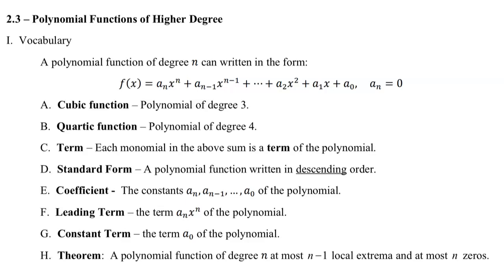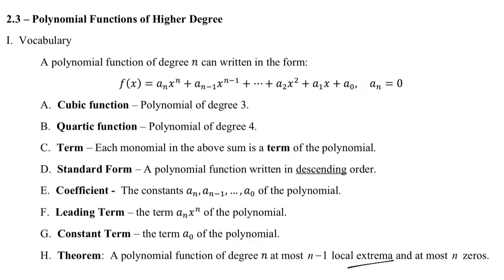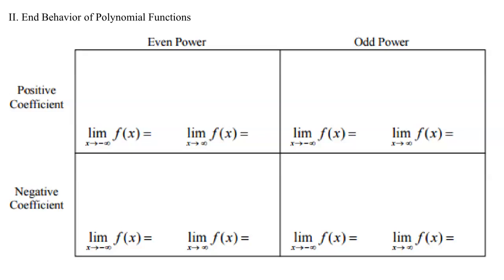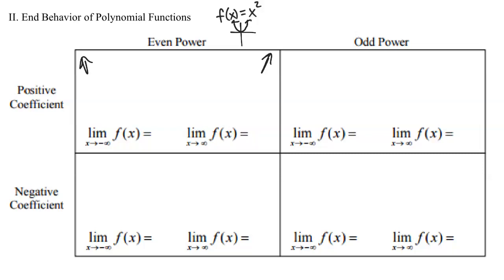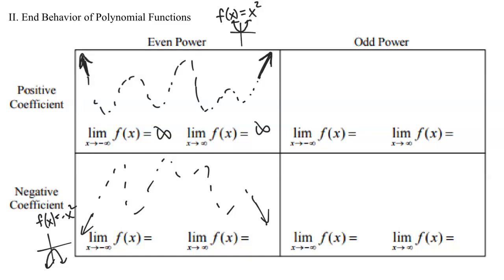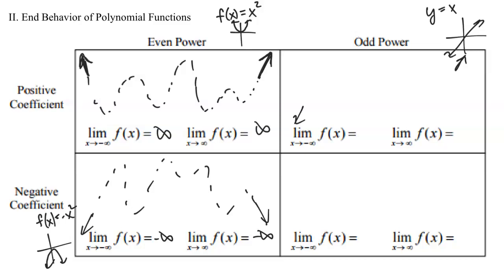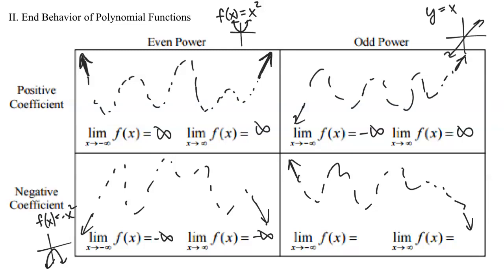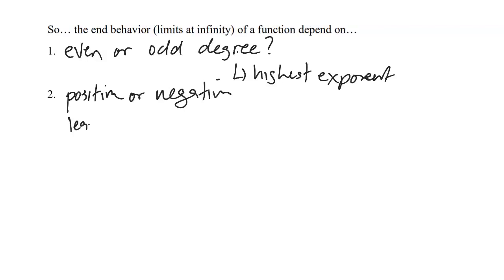Section 2.3 Notes - Definitions and Leading Term Test